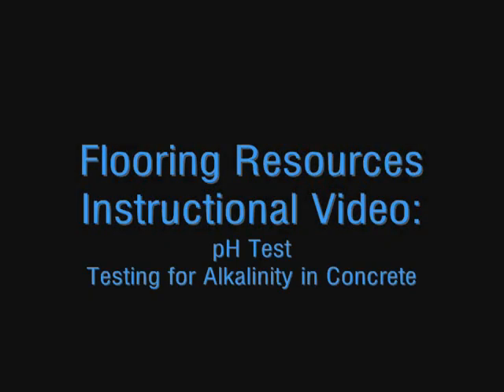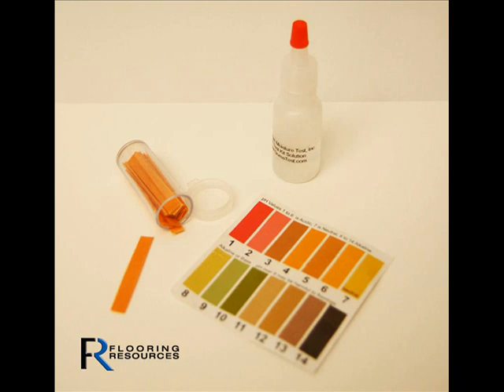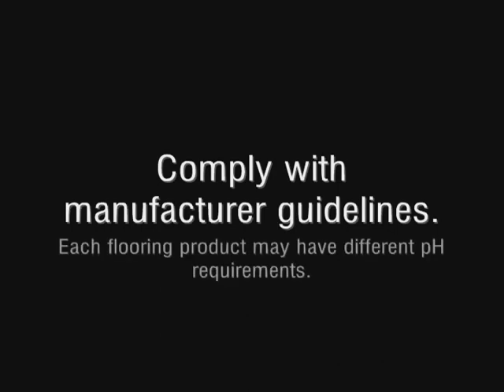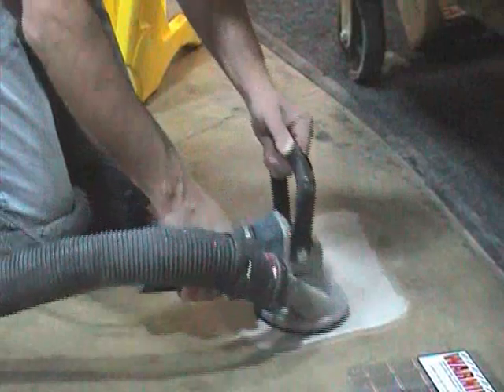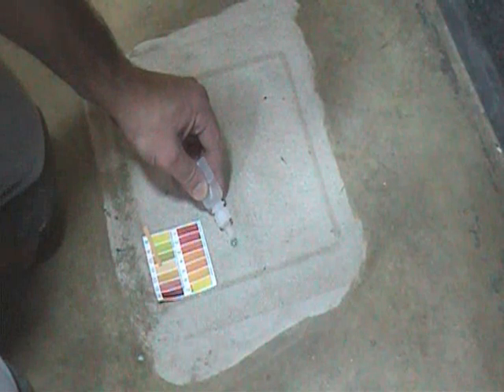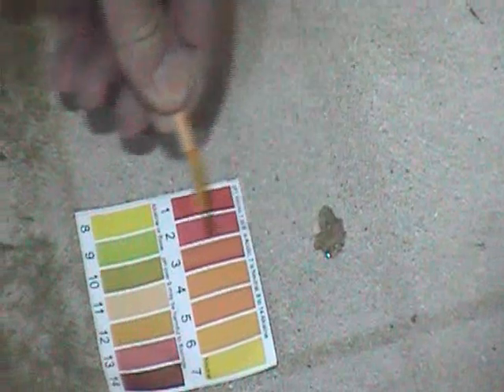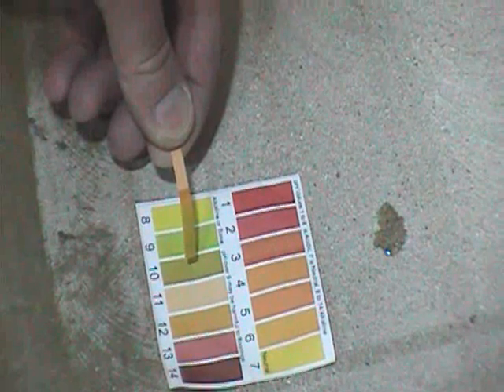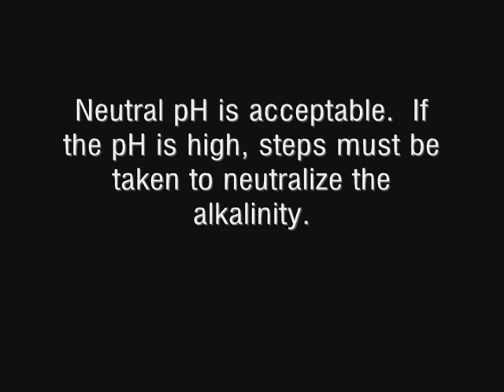pH Test for Concrete - How To - Flooring Resources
The pH Test is done to measure alkalinity in concrete before installing floor covering.

This video shows you how to perform a simple pH test on a concrete floor.  This should be done in addition to the Relative Humidity and Calcium Chloride tests.  Please see our other videos for instructions.